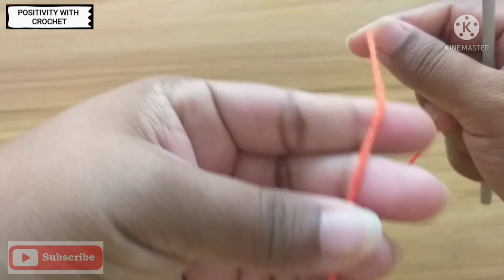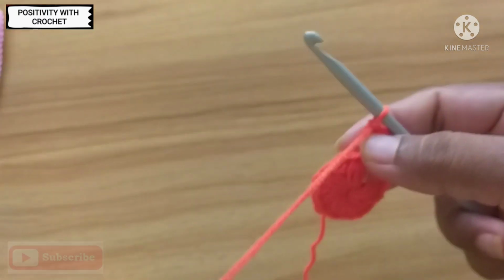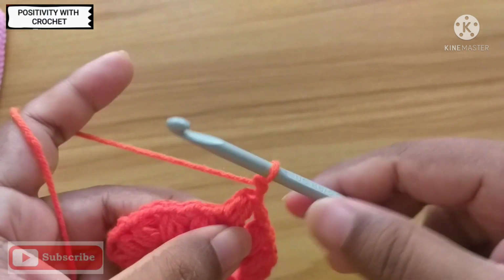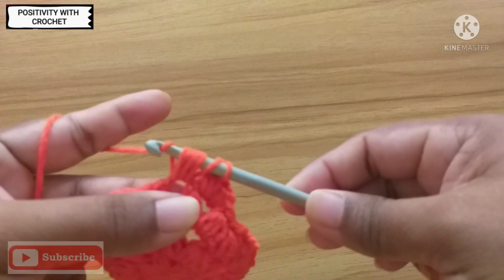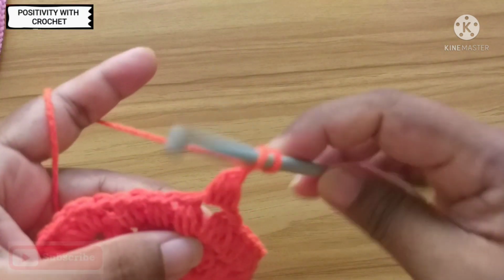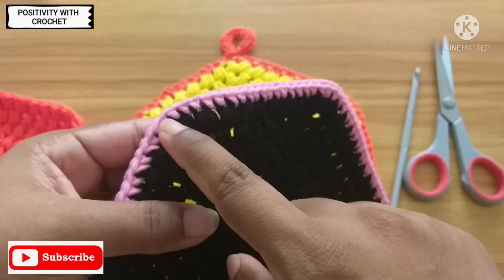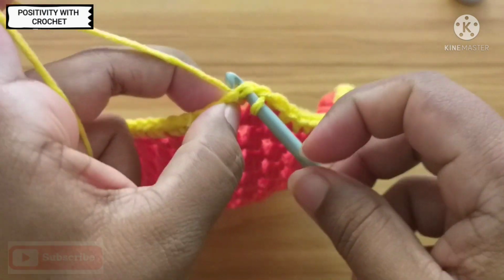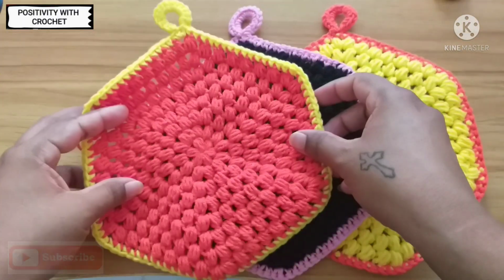How to Crochet a Hexagon Coaster